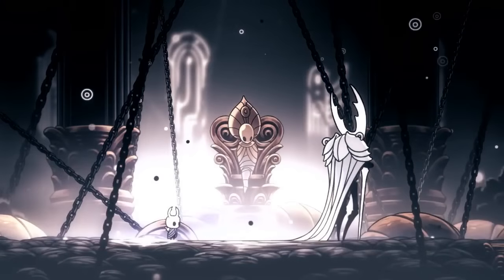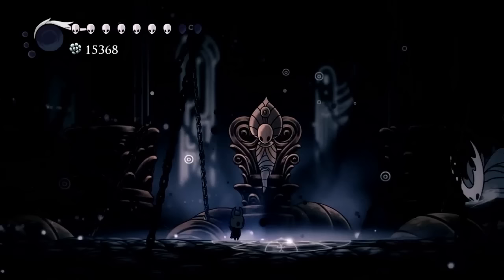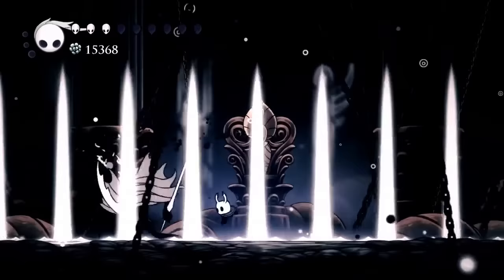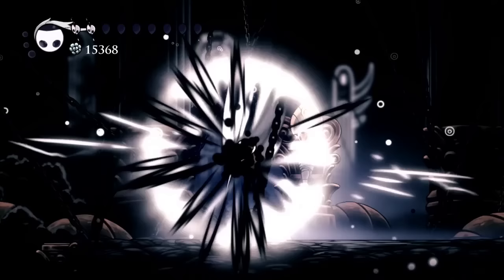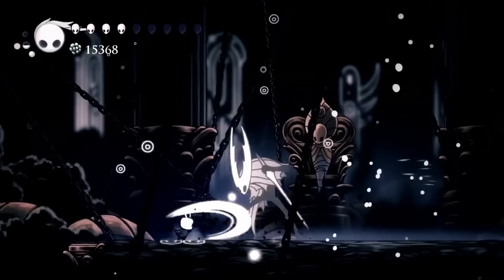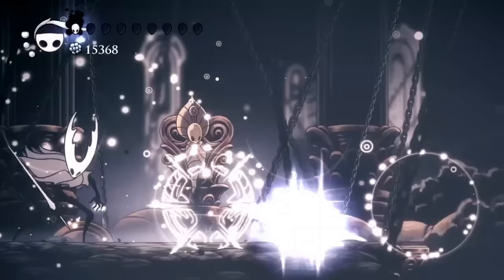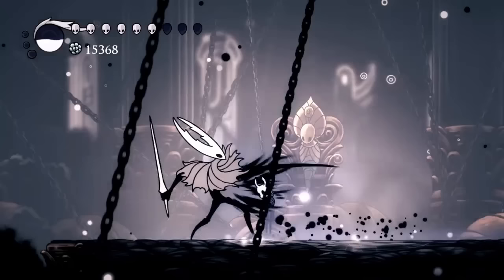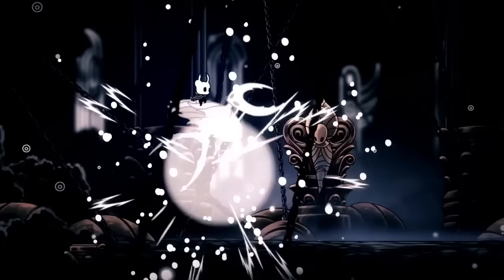Hollow Knight- How to Quickly Beat the Pure Vessel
The Pure Vessel is one of the hardest bosses in all of Hollow Knight. This one took me a very long time to maser but I finally got it down. This video will go over how to break down all of the Pure Vessel's attacks.

After watching this guide you will know how to doge every attack that the Pure Vessel can throw at you. At the end of the video I will show you the run where I beat the Pure Vessel from start to finish

Xbox: HelyeaRelyea
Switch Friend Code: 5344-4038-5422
Epic Creator Tag: Relyea